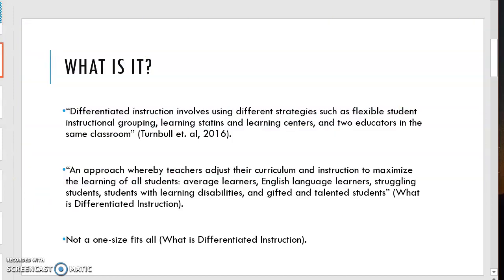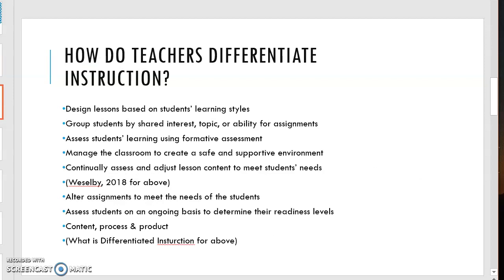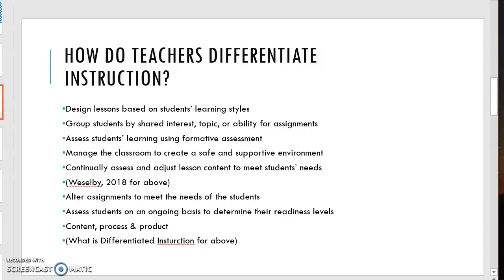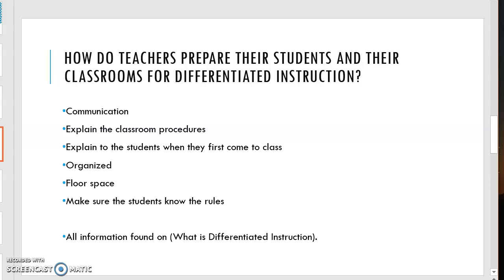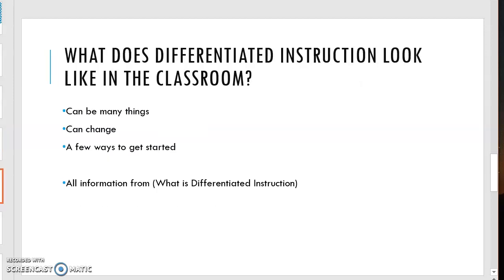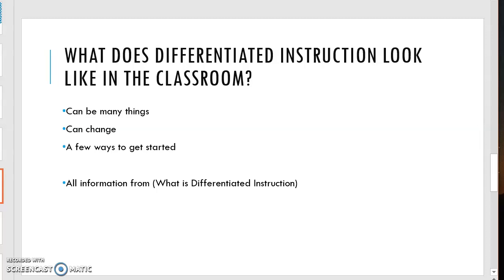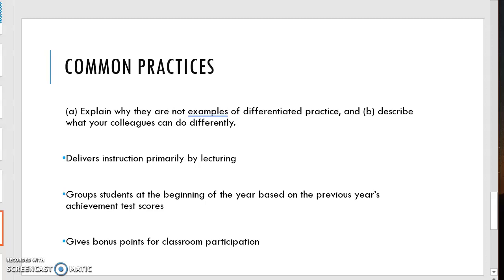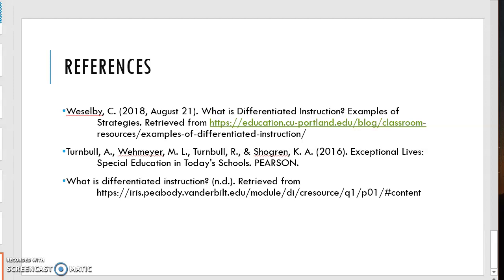Differentiated Instruction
Differentiated Instruction - FHSU